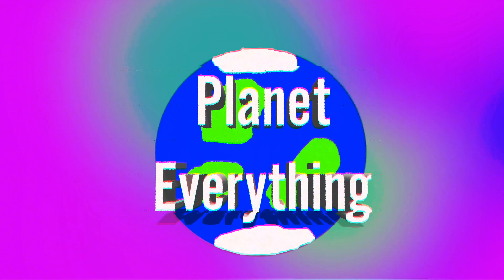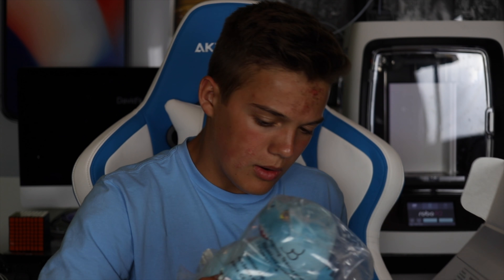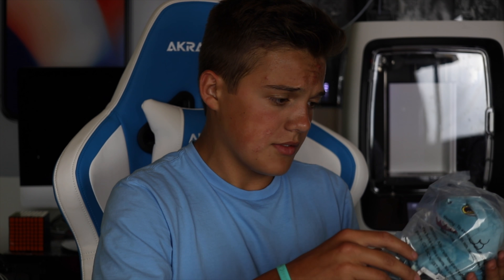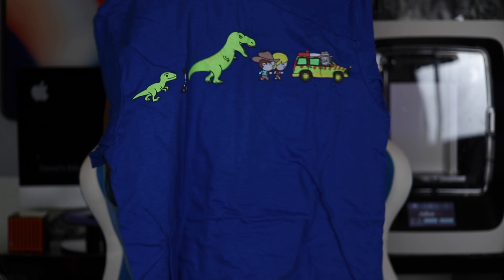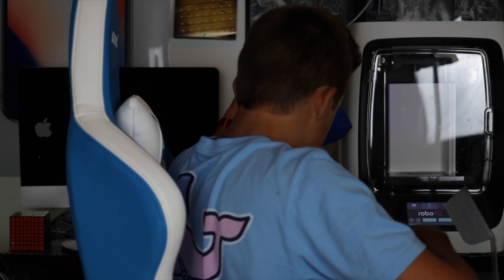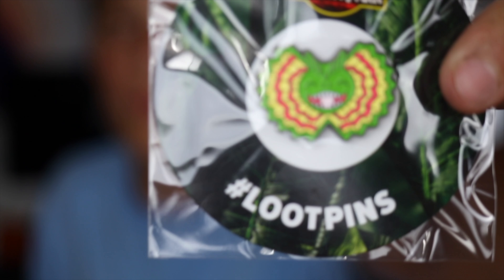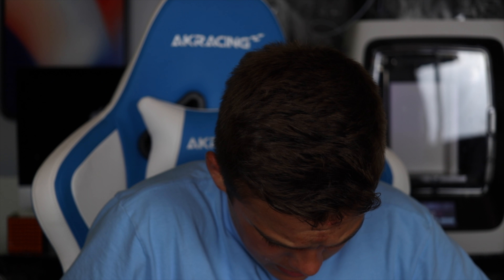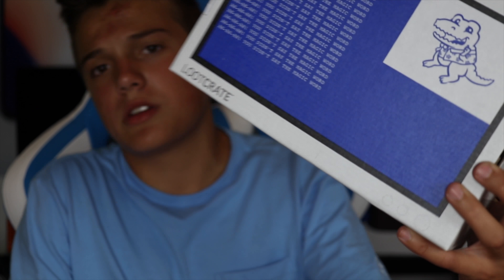June loot crate 2018!